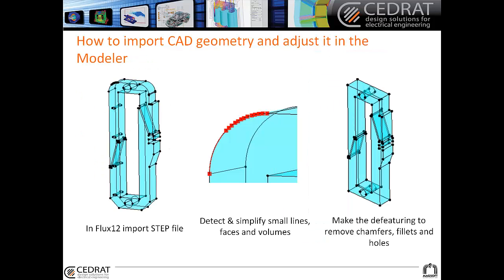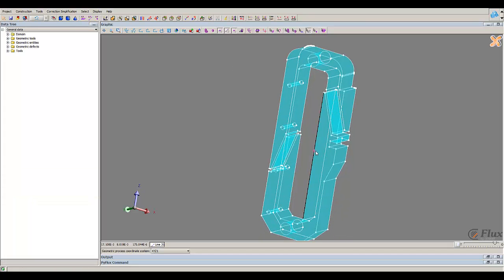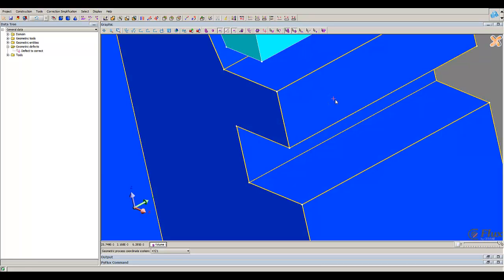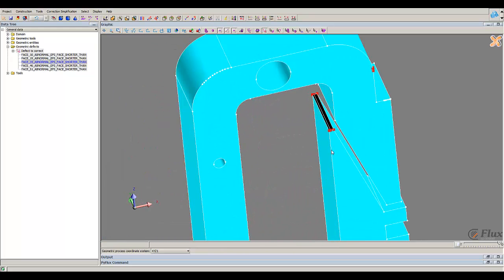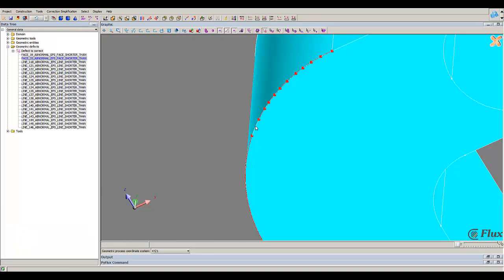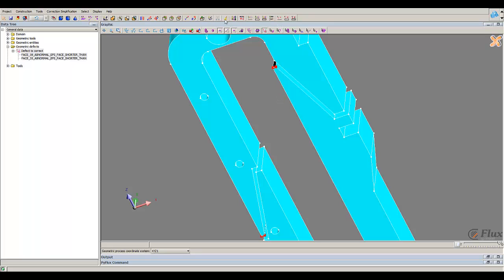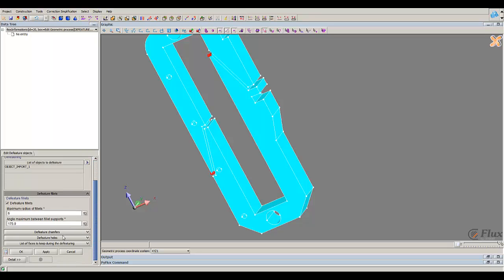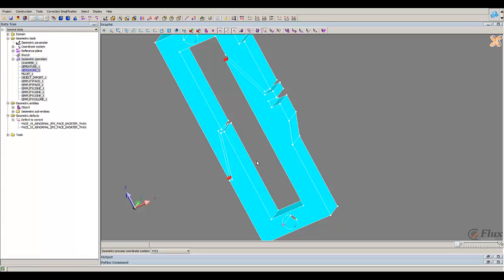Flux® 12 Modeler - CAD Import & Geometry Simplification